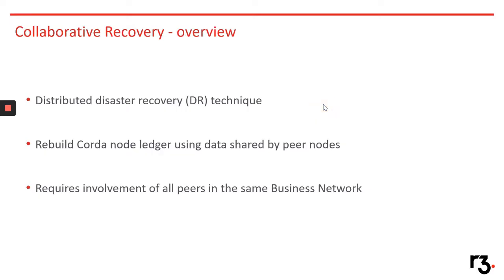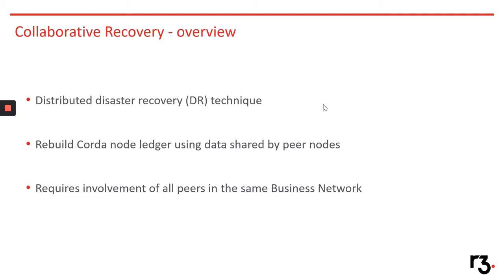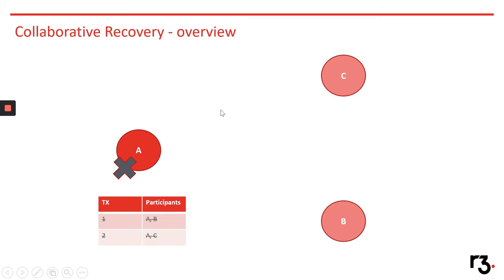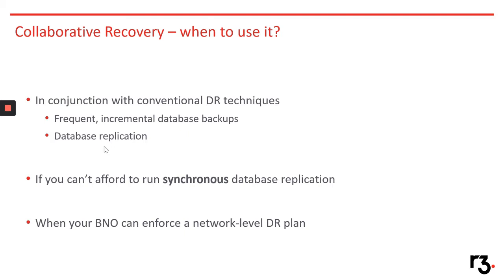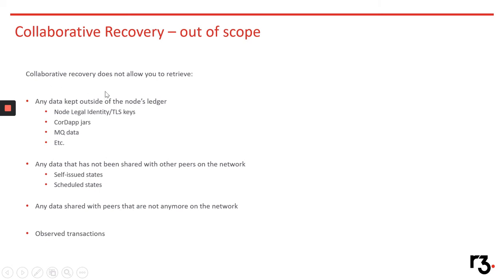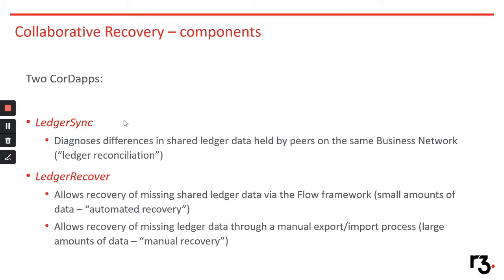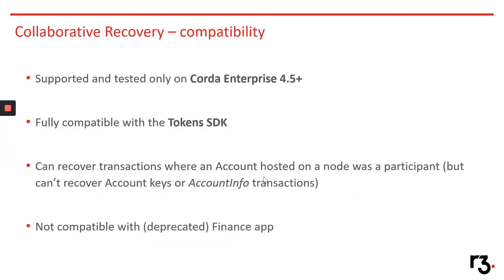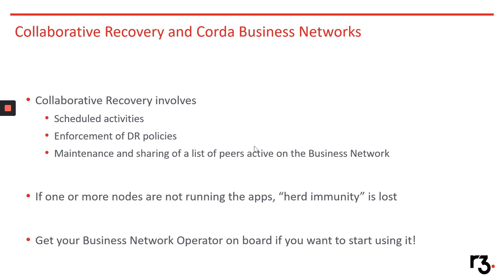Corda Enterprise 4.5 - Introduction to Collaborative Recovery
An introduction to the Collaborative Recovery CorDapps, a new resiliency feature available in Corda Enterprise 4.5.